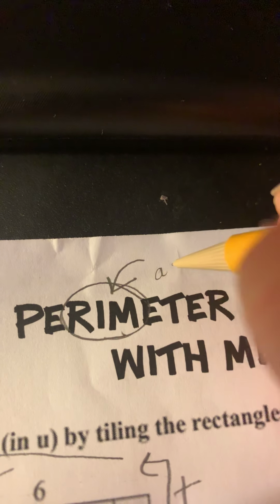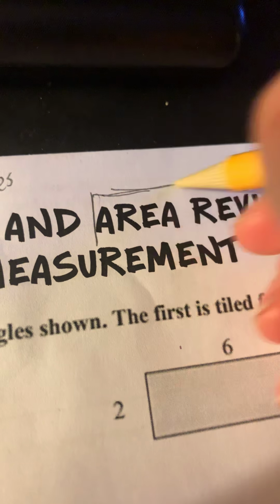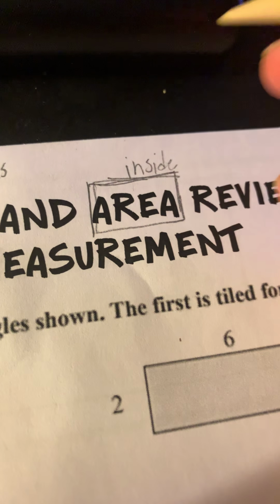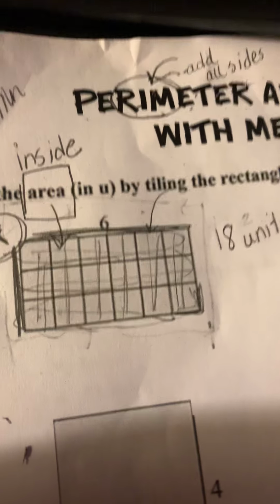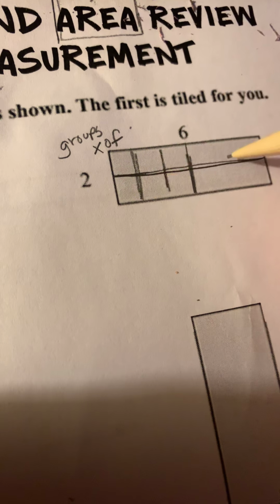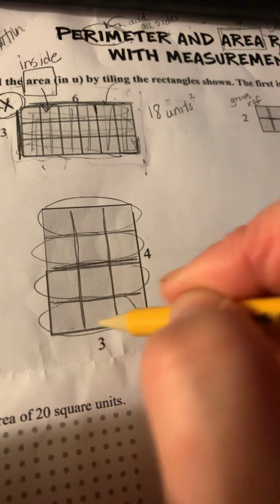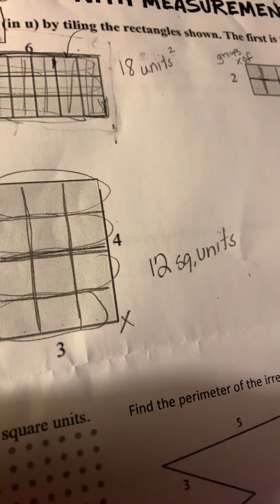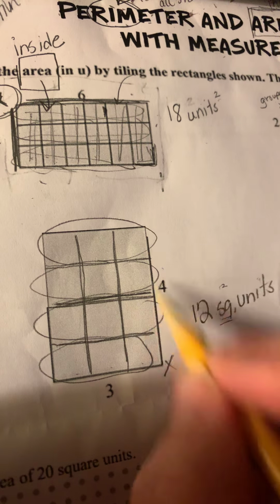Perimeter and Area w/Measurement